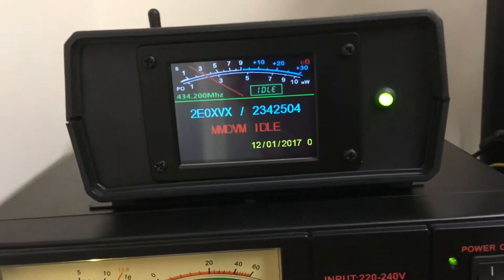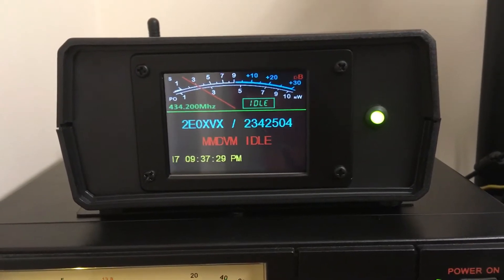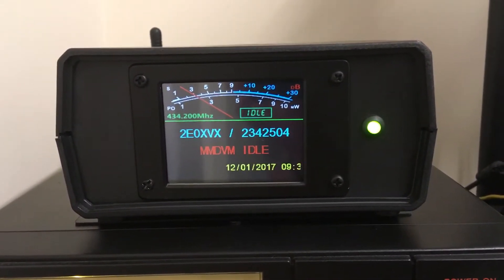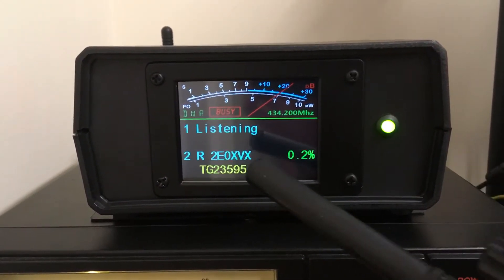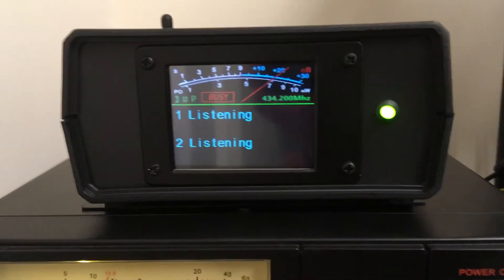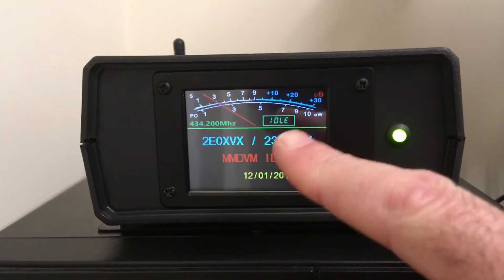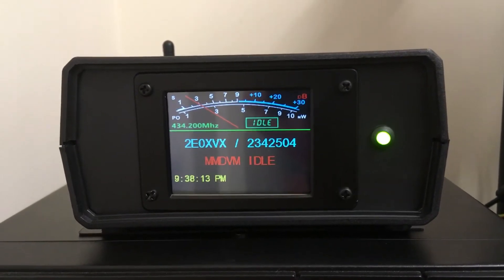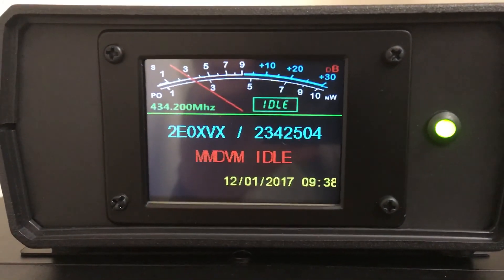New Nextion screen design for the MMDVM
Hey Youtubers, 2E0XVX at your service. I have been playing again with the Mmdvm nextion screen and made a layout which works 2.4in, 2.8in, 3.2in and 3.5in now.